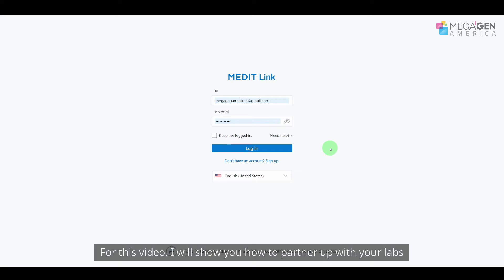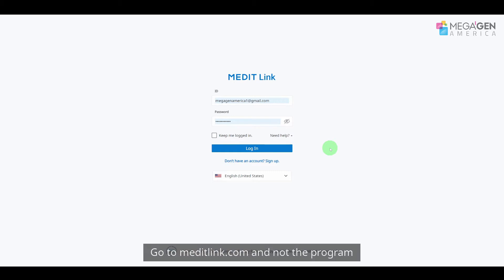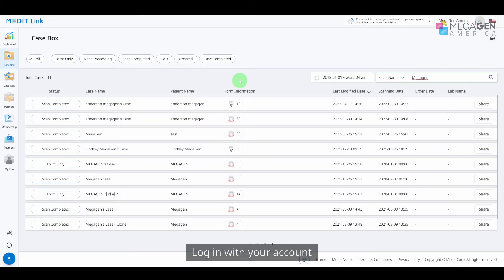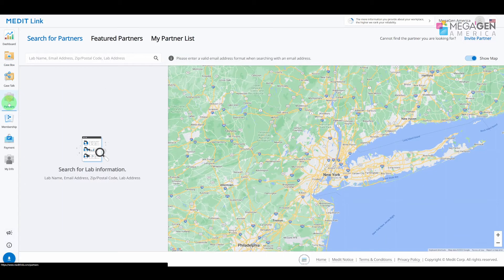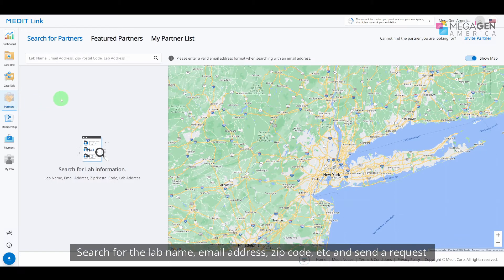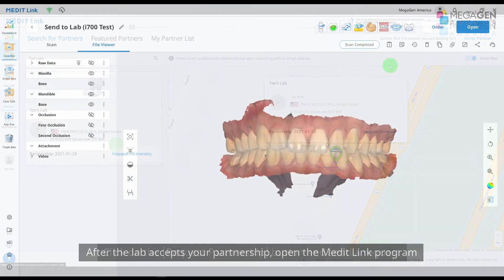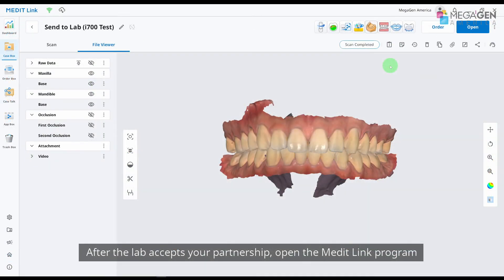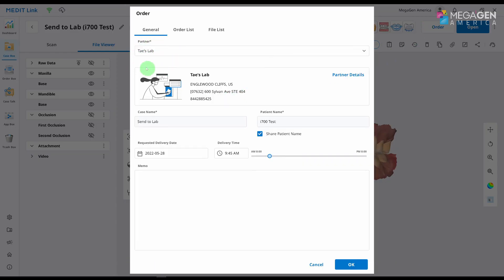How to Add Lab Partners on Medit Link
This video shows you how to add the labs that you want to send your cases to.

Do you need help with product information?

Do you want more information on digital products?